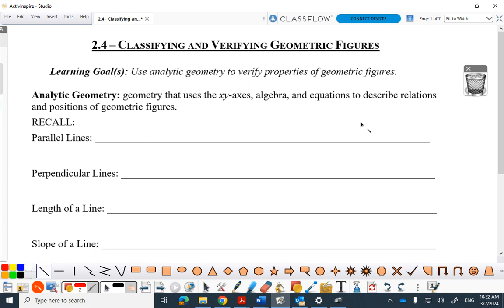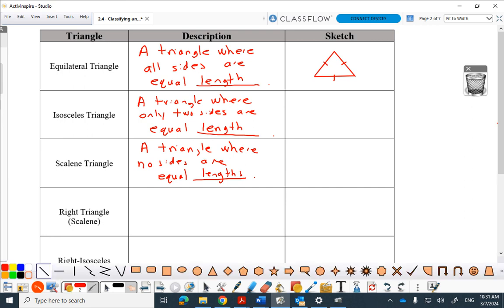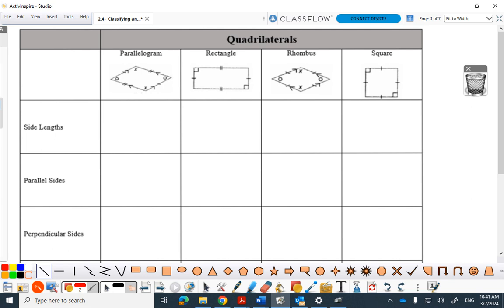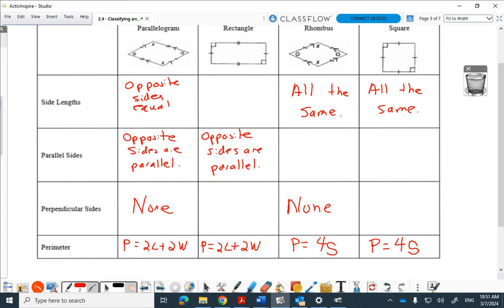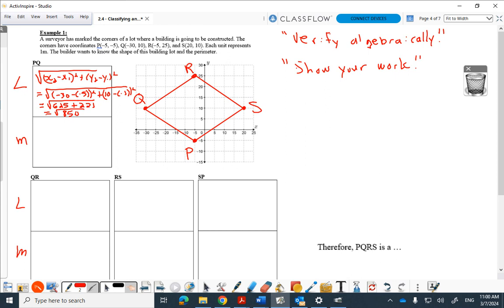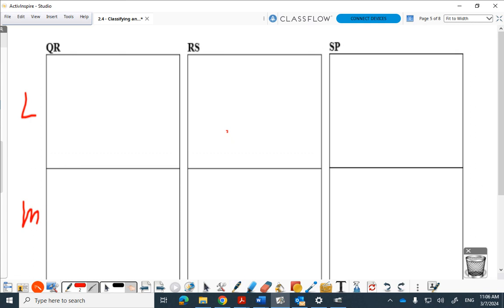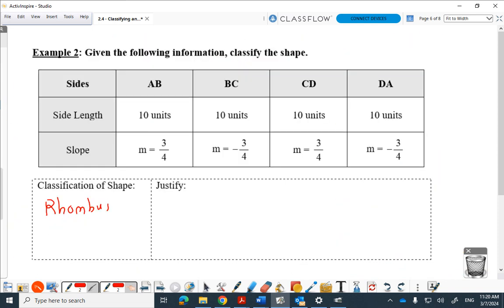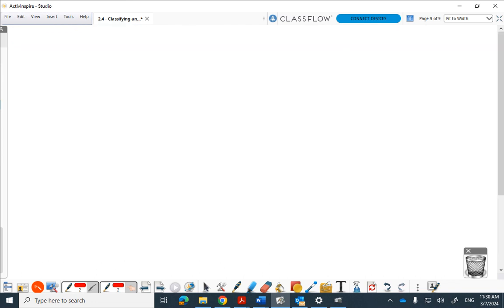Video Lesson - Classification of Shapes